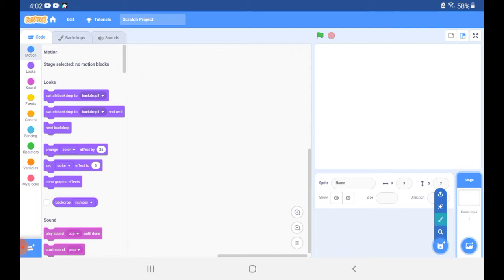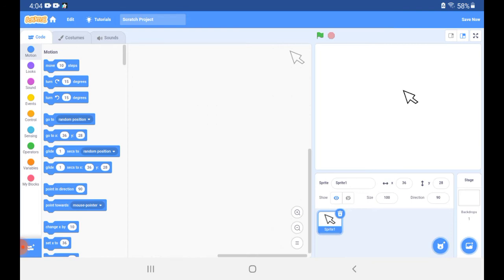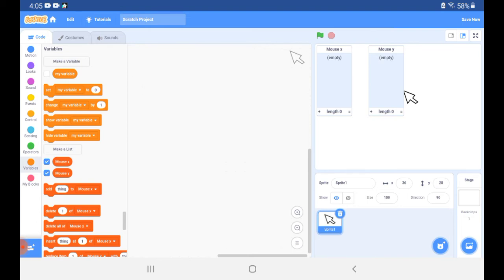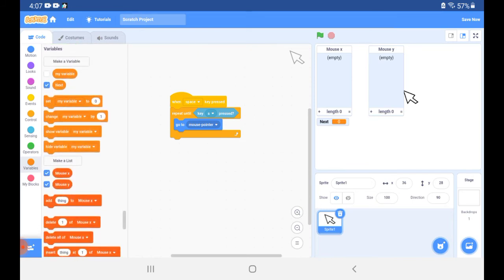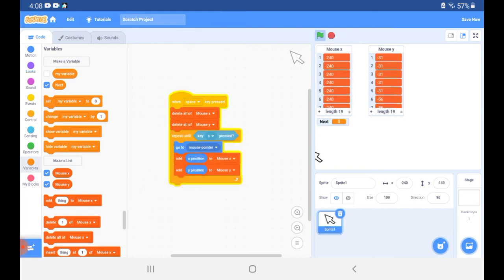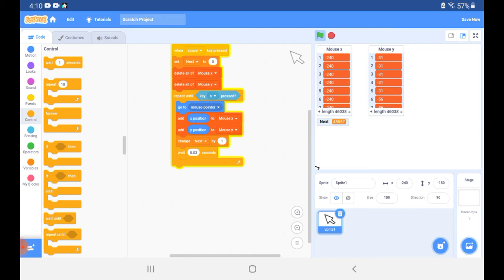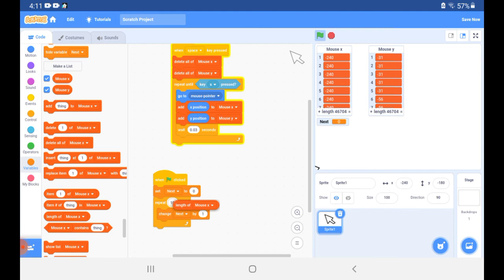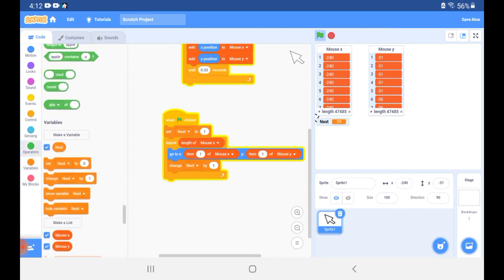Moving mouse pointer tutorial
learn to make a mouse pointer that moves across the screen without anyone else making it move!